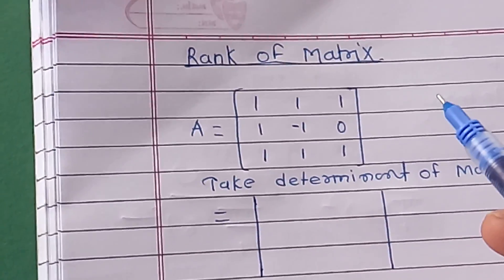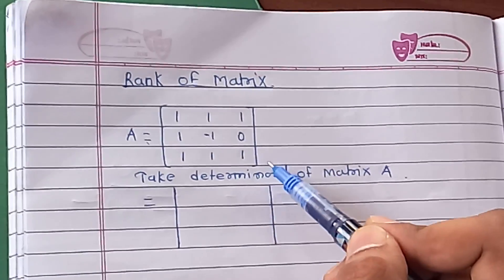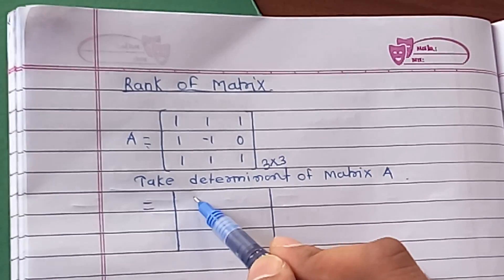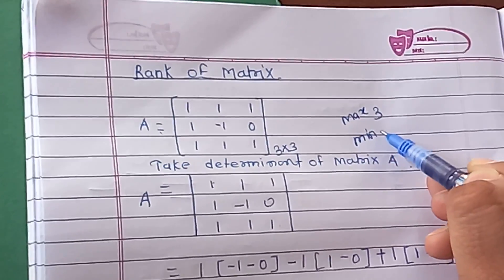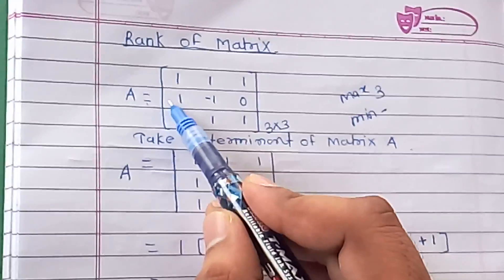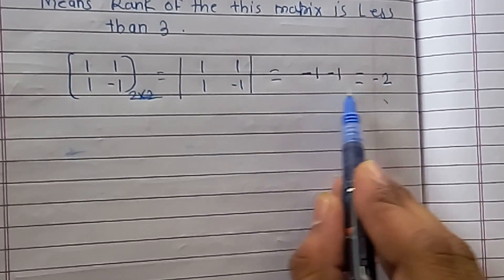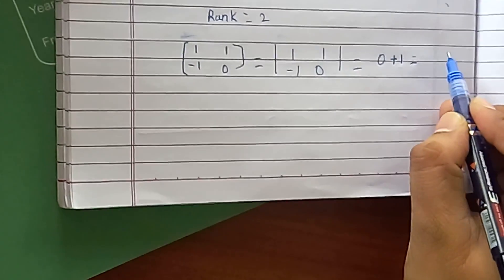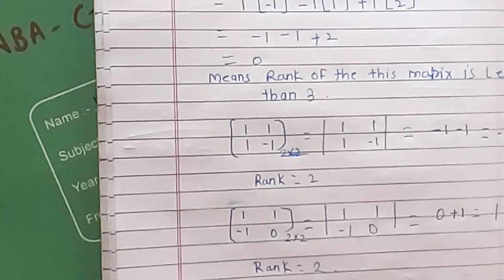shortcut Method to find Rank of Matrices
Rank of Matrix problems
 can be solved by shortcut Method , this problem is solved by Prof.A.S.Mali  Dr.D.Y.Patil Institute of Engg.Management , Research Akurdi ,Pune